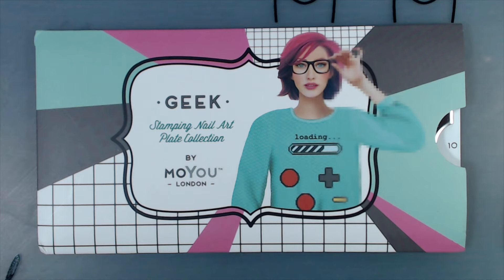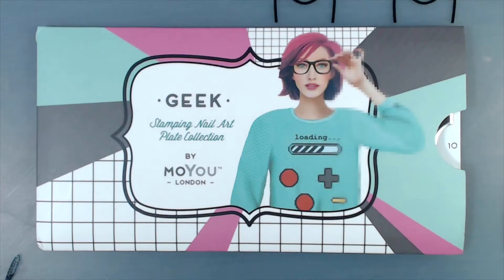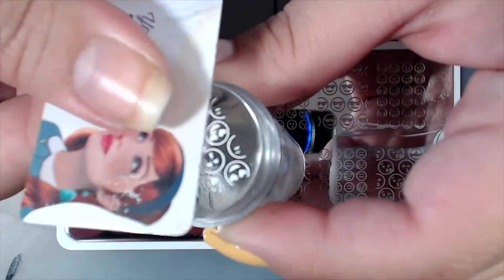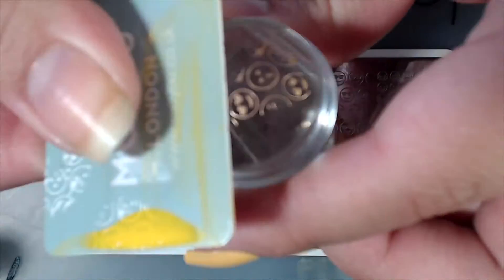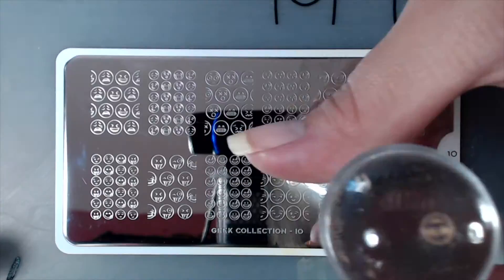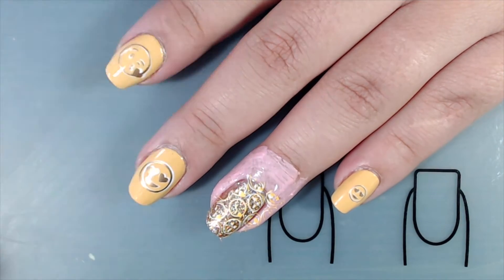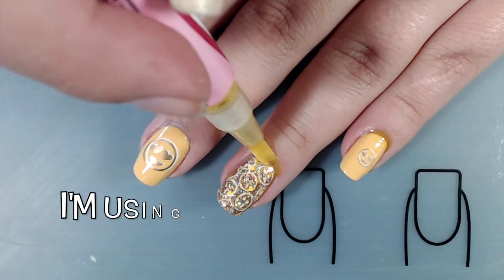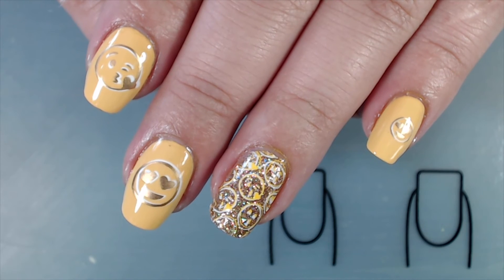Stamping Tutorial | Emoji Manicure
Please read!

I needed a pick me up manicure so I decided to use my Geek plates from MoYou London and stamp on some emojis. I hope you guys enjoy this tutorial.

Have you picked up any plates recently from MoYou London? If so, let me know which ones you've recently picked up. If not, do you have any on your wishlist?